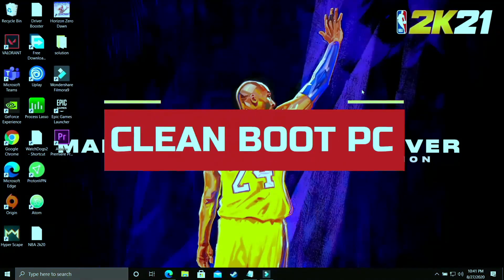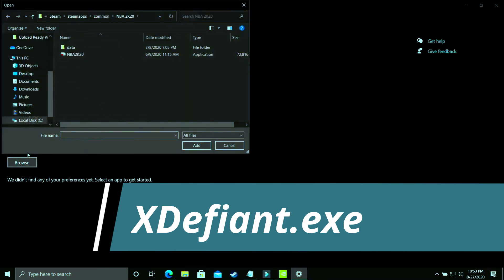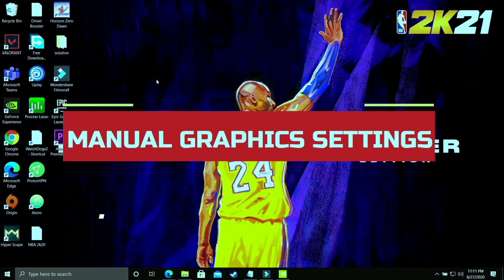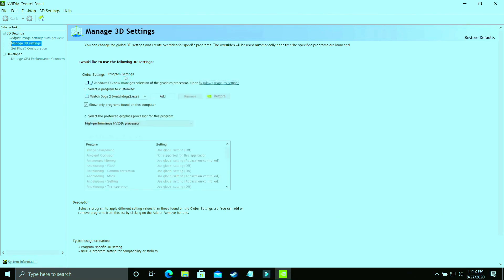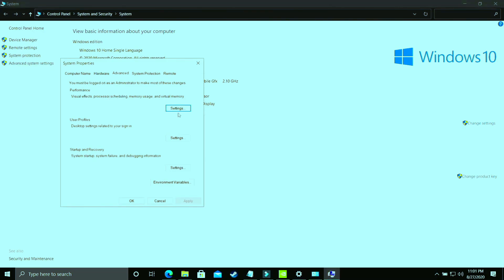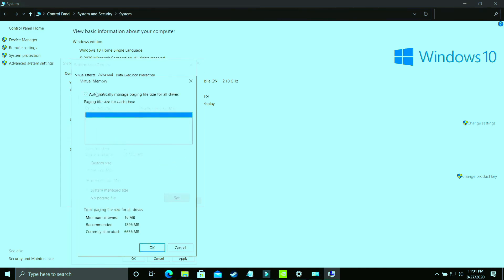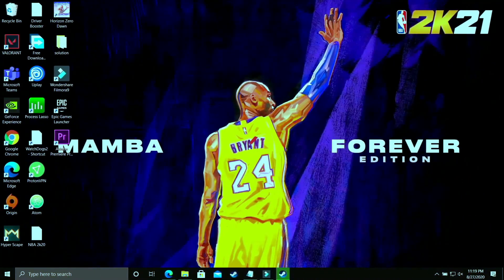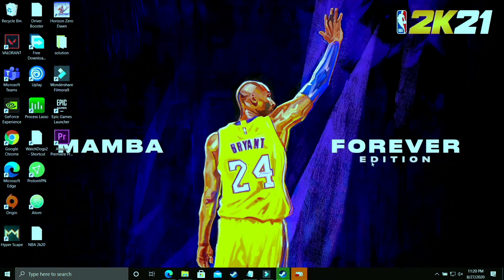XDefiant Lag Fix | Increase Fps | Stuttering Fix | Boost FPS | Freeze Fix | Low End PC| Lagging fix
XDefiant : Increase fps and fix lagging and stuttering in-game XDefiant on your PC. Just Follow All The Steps In This Video To Fix This Problem.